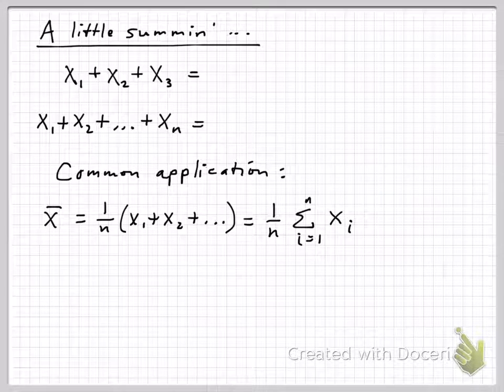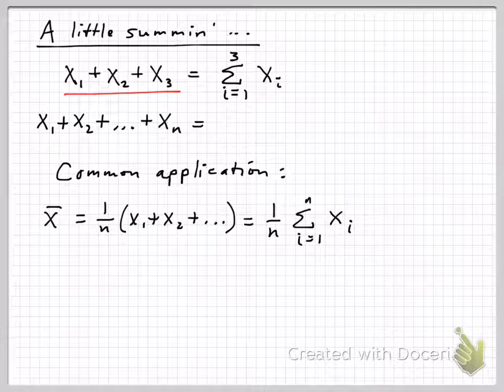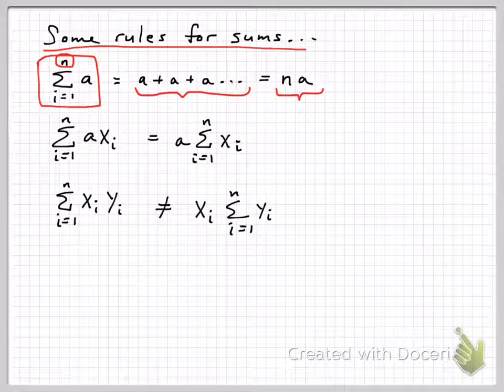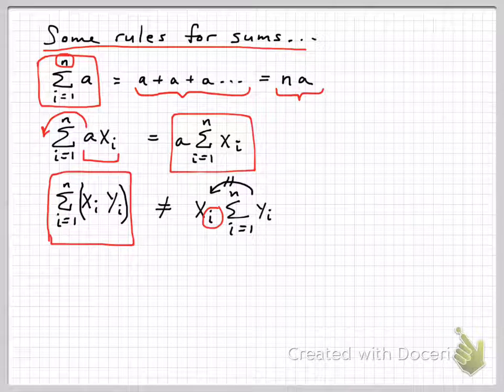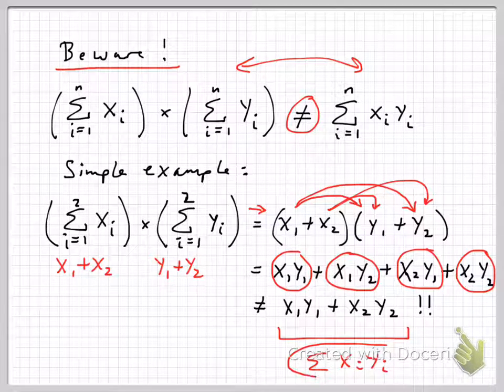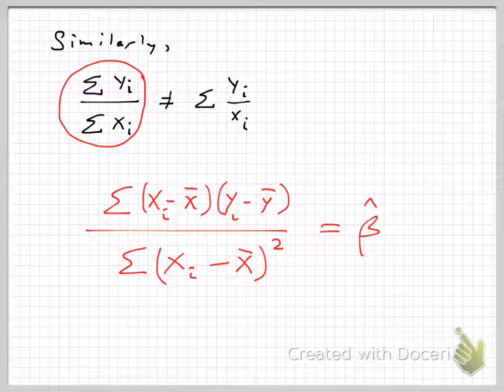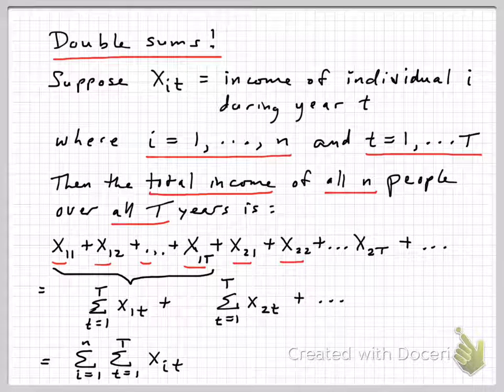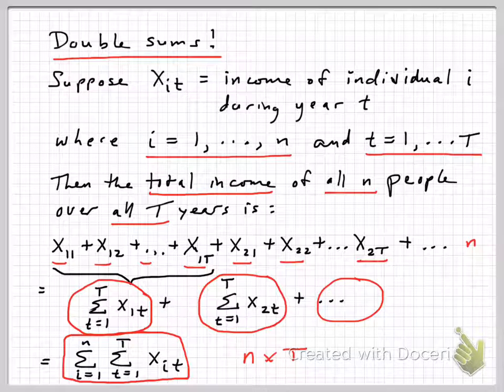Summation notation review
Some simple algebra of sums. Avoid pitfalls in manipulating these sums.